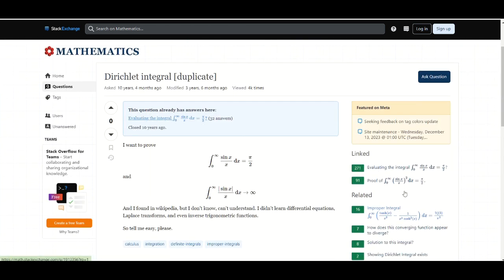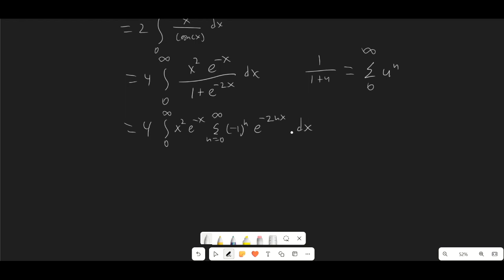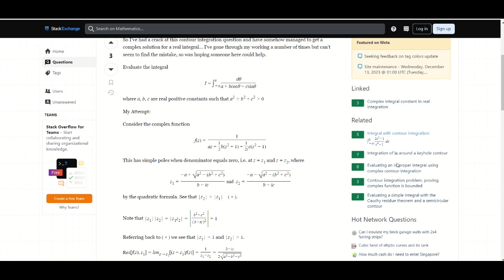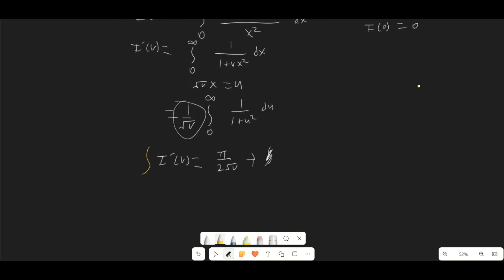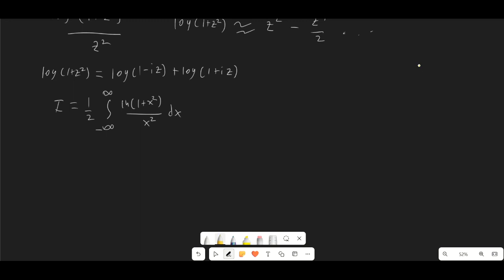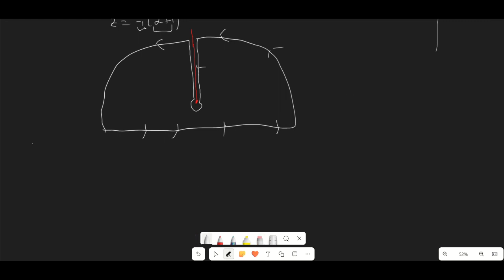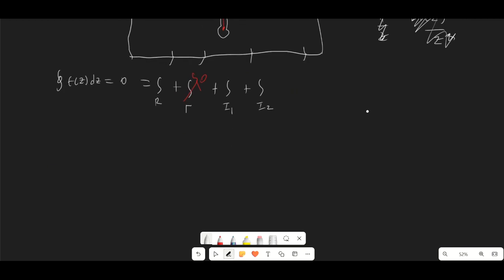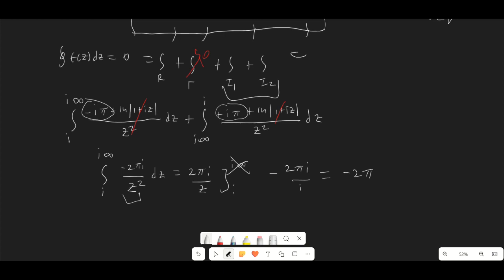StackExchange Roulette Ep. 1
First episode of a new series called StackExchange roulette, where I let the Math Stackexchange website choose what integral I have to solve.